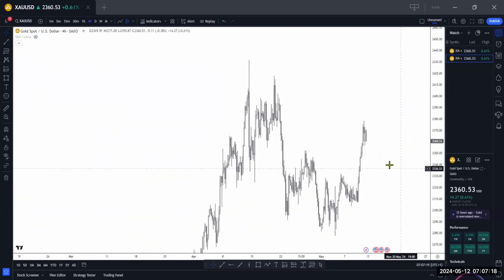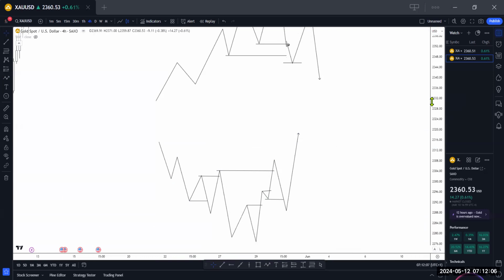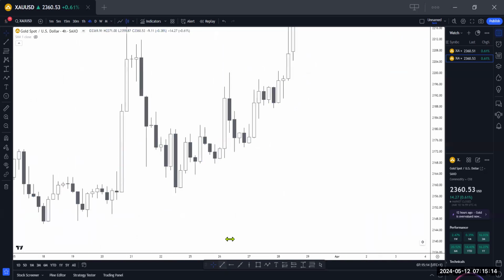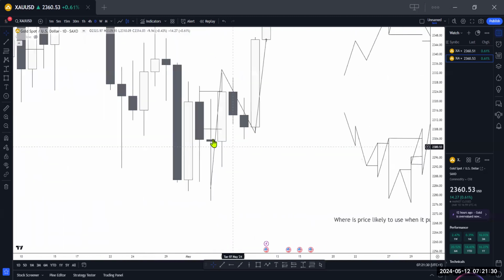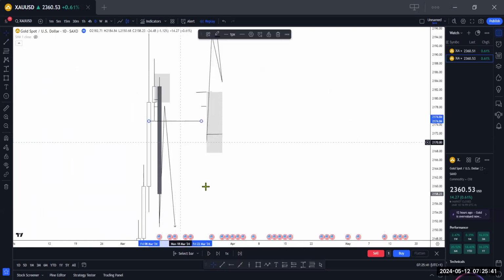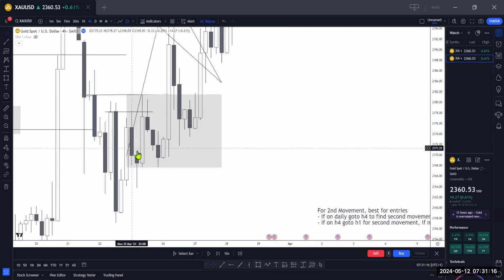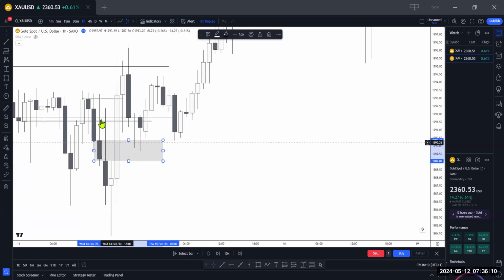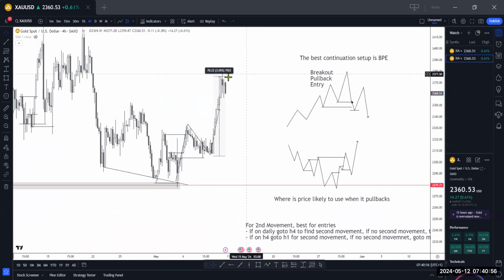BPE! Why continuation setups are the best| MSNR| LIT| SMC (Support and Resistance Strategy)